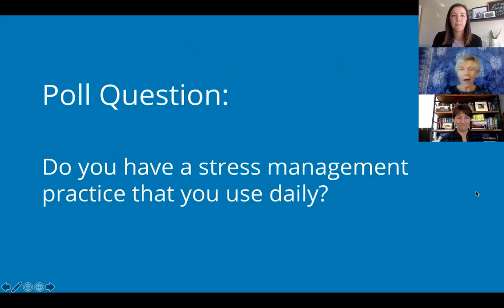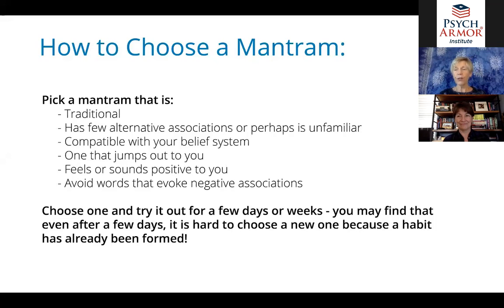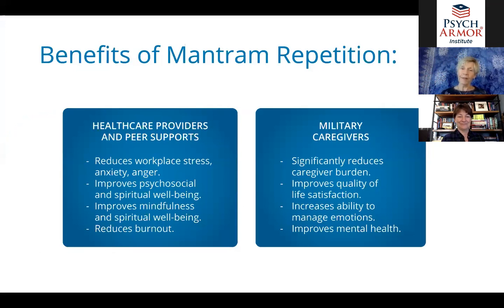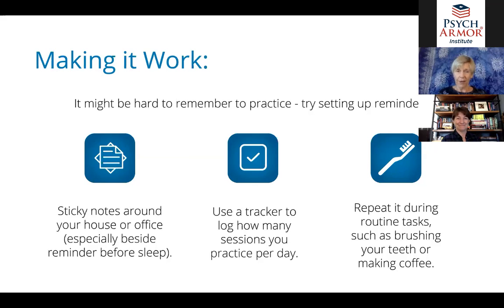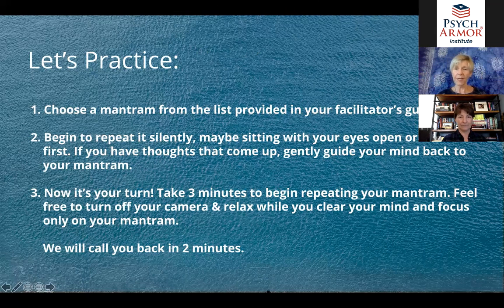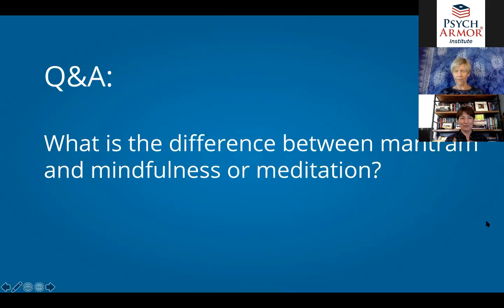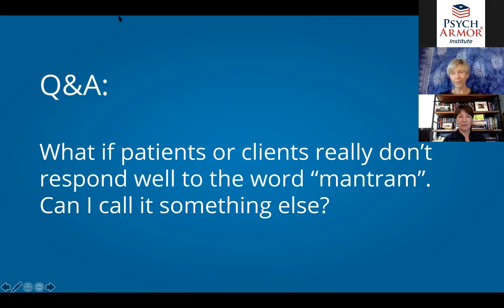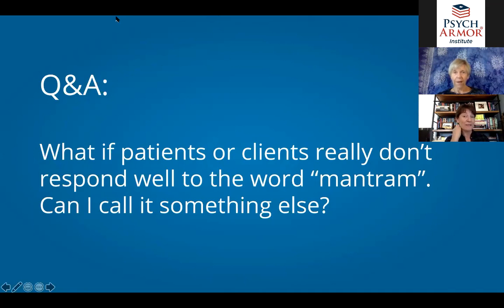Introduction to Mantram Repetition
Sponsored by the USAA Foundation and facilitated by Jenna Pryor, MSW, this live-recorded course discusses Mantram Repition, led by Dr. Jill Bormann, a Psychiatric Mental Health Clinical Nurse Specialist and Research Scientist, and Dr. Carie Rodgers, a licensed Clinical Psychologist and Chief Program Officer at PsychArmor Institute.

Mantram Repitition is a free, portable + powerful mental wellness tool, that can aid with depression, anxiety, and much more!